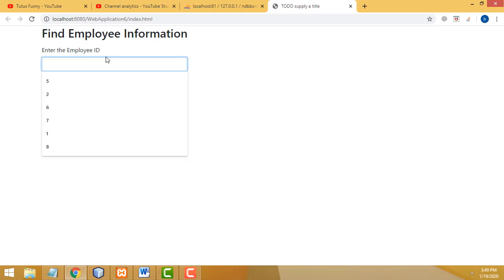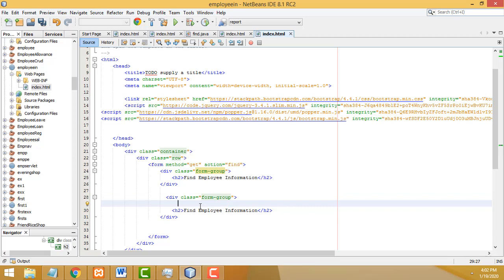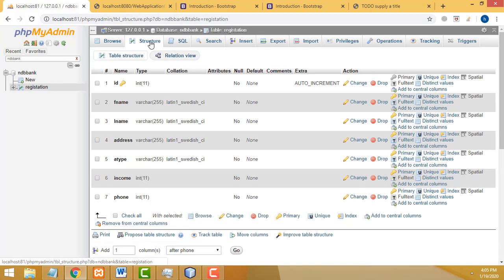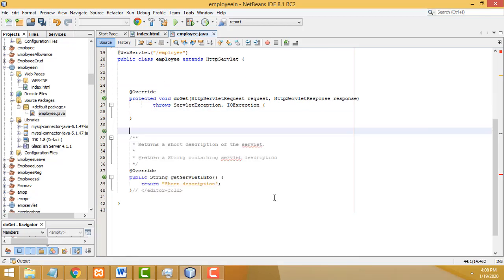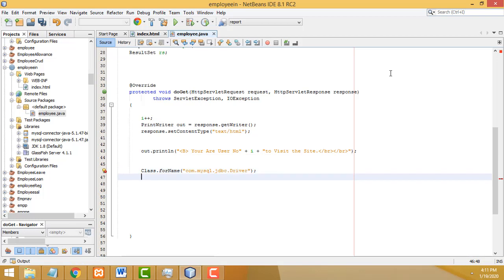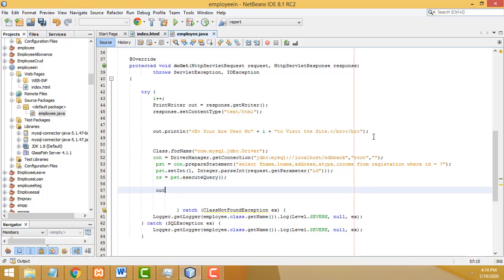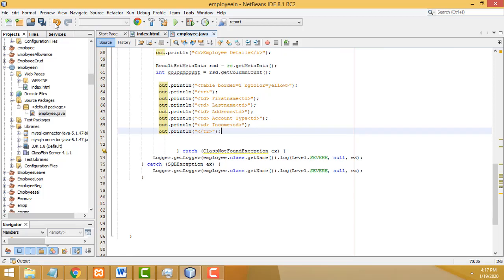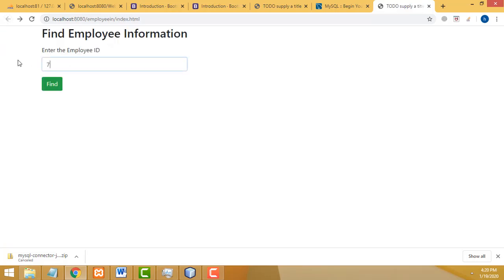Simple Servlet Mysql Project Step by Step